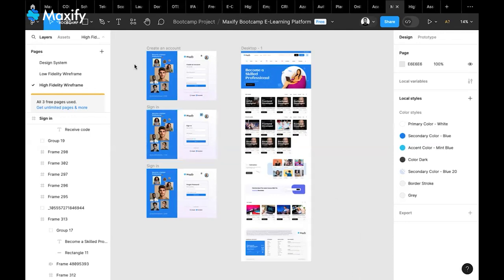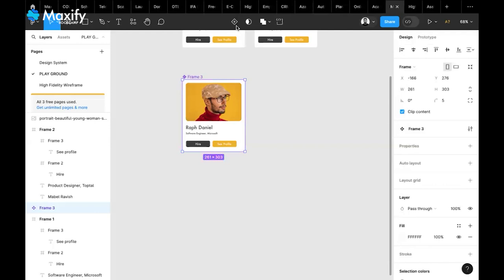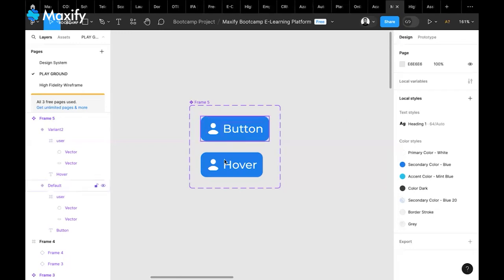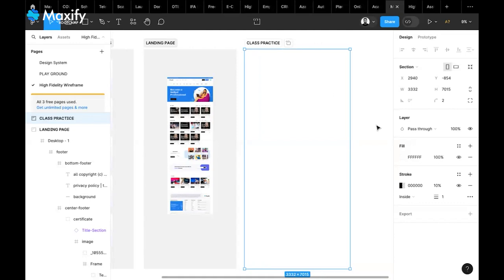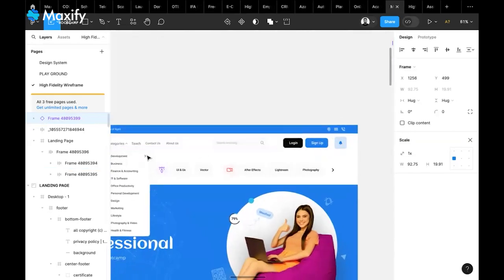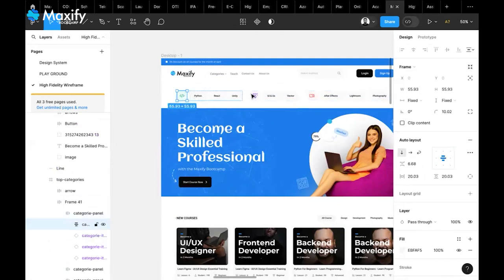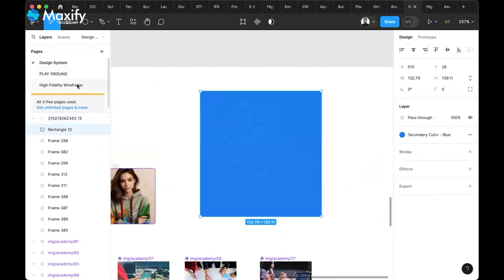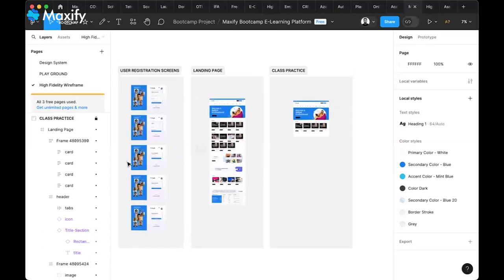MAXIFY BOOTCAMP - BECOME A UI/UX DESIGNER (WEEK 5)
The Week 5 of Maxify Bootcamp's Become a UI/UX Designer was exciting featuring Understanding Components, Variants, Auto-layout, and Designing Landing Pages in Figma.